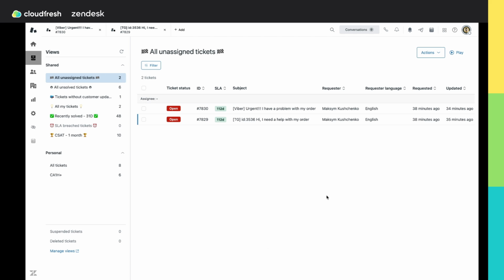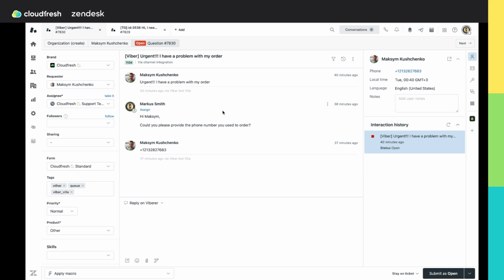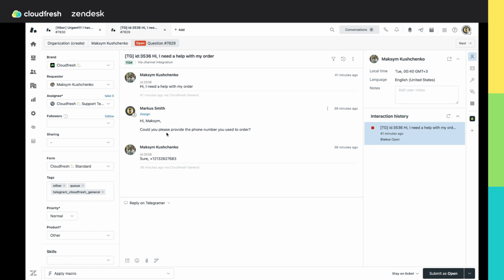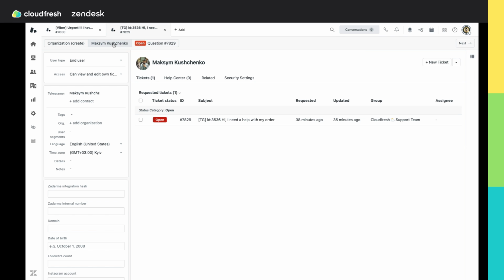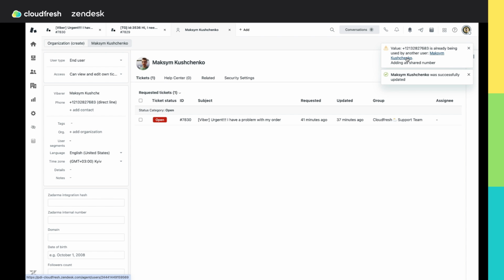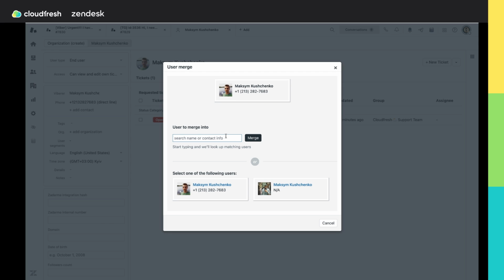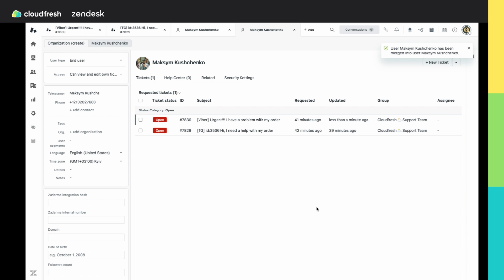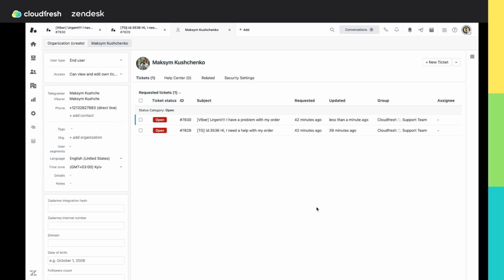Video Tutorial: How to Merge Tickets in Zendesk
This tutorial walks you through the process of merging tickets in Zendesk in just a few simple steps, presented by our Professional Collaboration and CX Engineer, Maksym.

Discover how to streamline client interactions by consolidating tickets from multiple communication channels into a single card. This video will show you how to utilize the free built-in functionality of Zendesk to merge tickets, ensuring all client history and data are centralized, making it easier for your agents to manage and respond efficiently.

For any questions, please contact the Cloudfresh Zendesk team at the